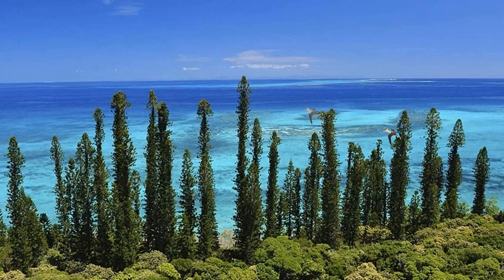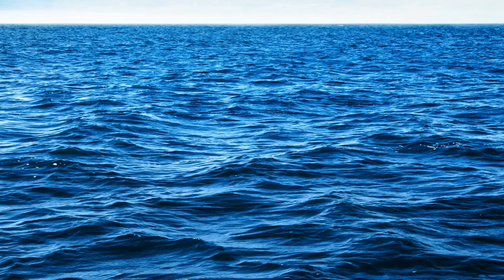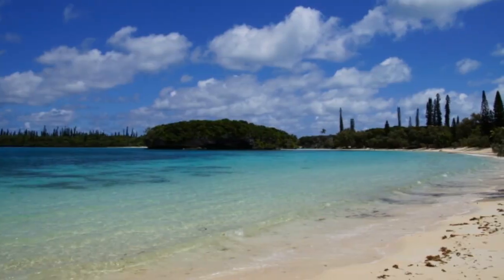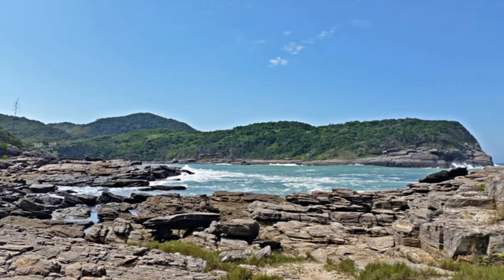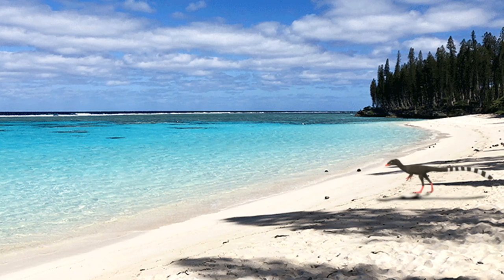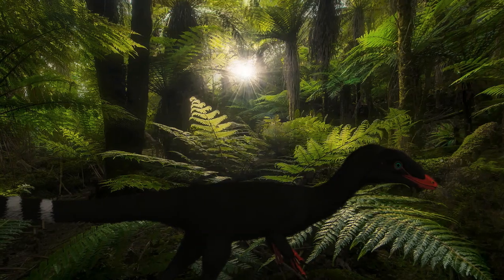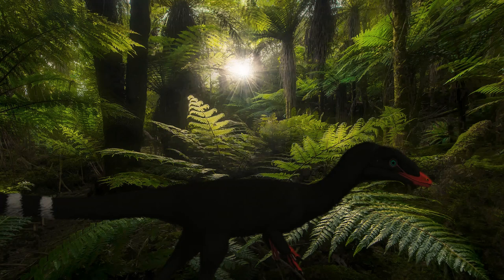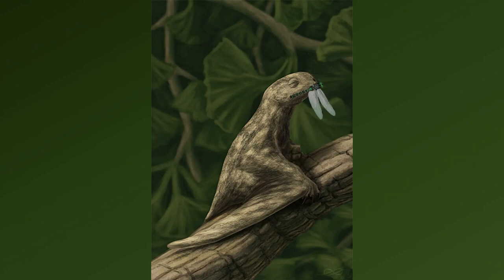Fierce Isles - Chapter 1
13+ Viewers only.

Fierce Isles is a Walking-with-Dinosaurs-style story written by myself. Based on the fossil finds in the Solnhofen Limestone in Bavaria Germany, dating to the Late Jurassic Period. This is Part 1.

🎵 Track Info:

Title: Chase by Igor Khainskyi